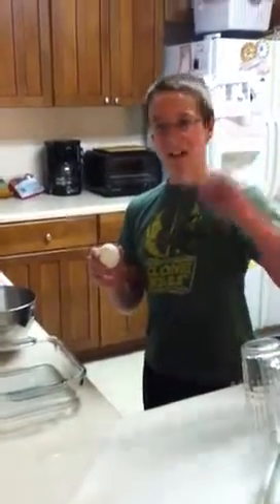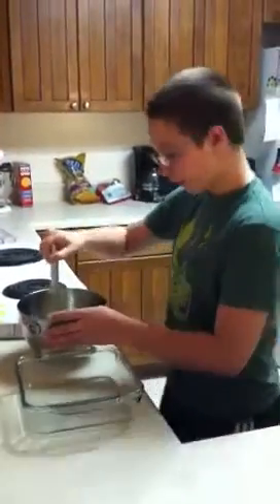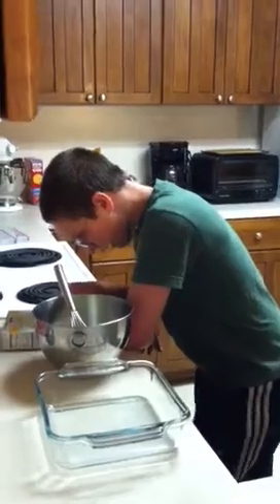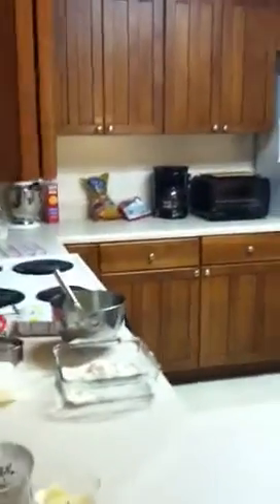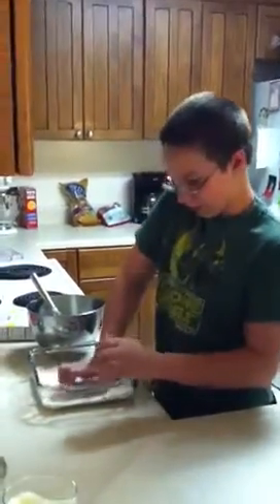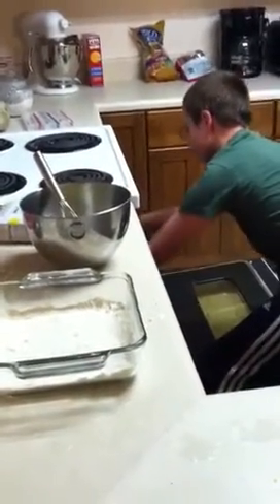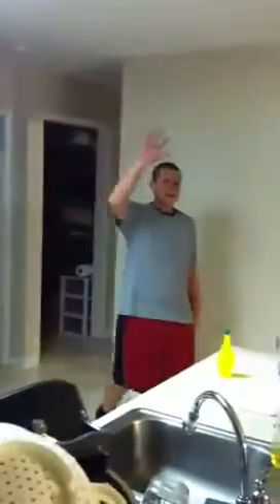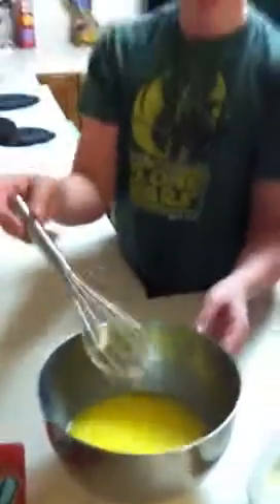Sevrin is cooking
Cooking show for Oma and opa